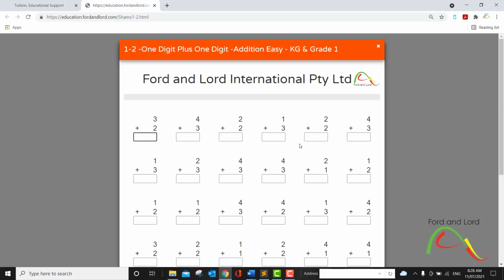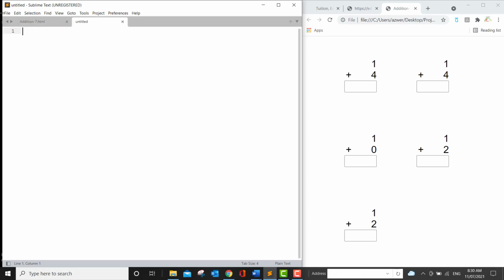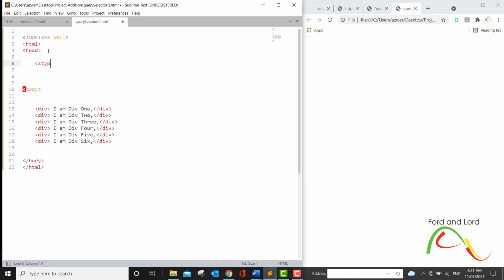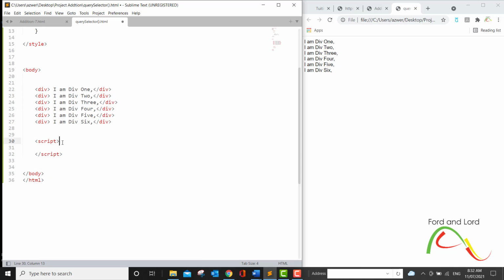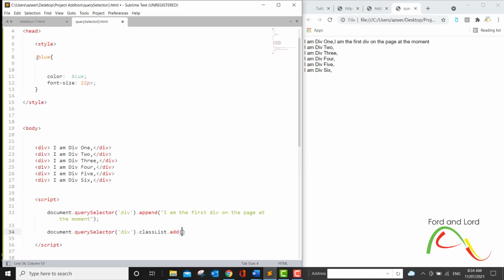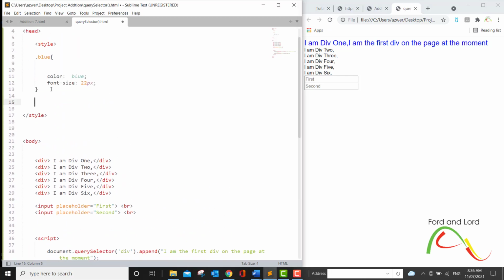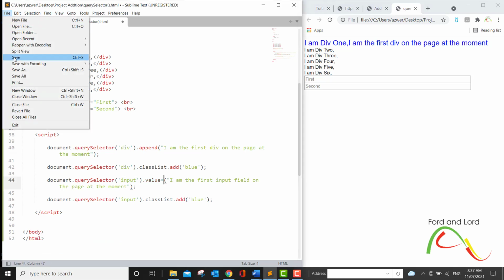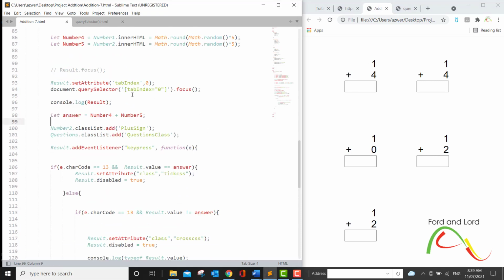#38 - 8 querySelector Method - JavaScript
What is querySelector Method and how to use it   - JavaScript